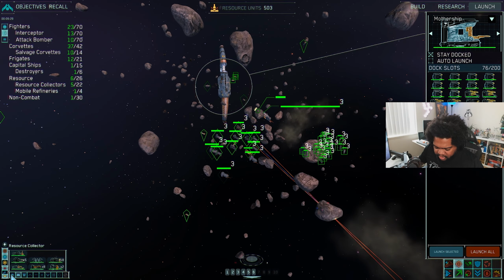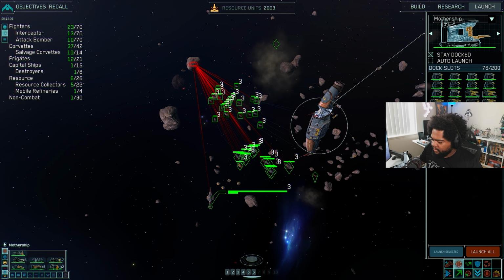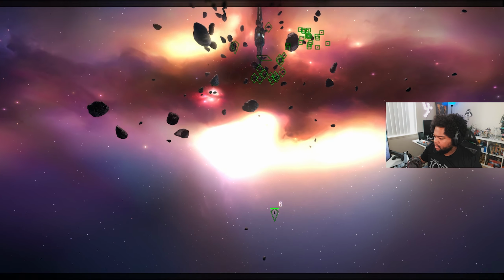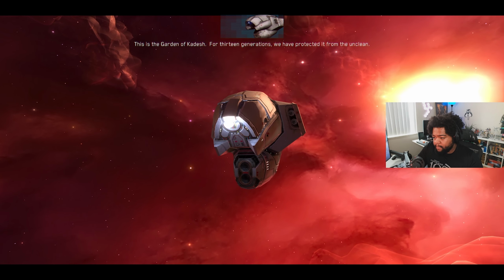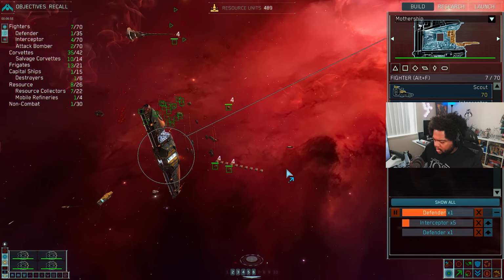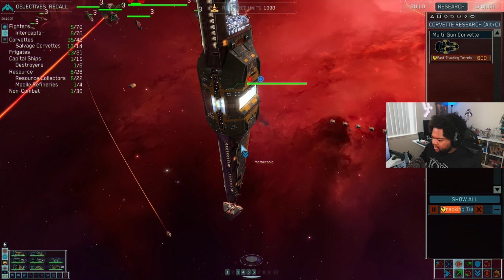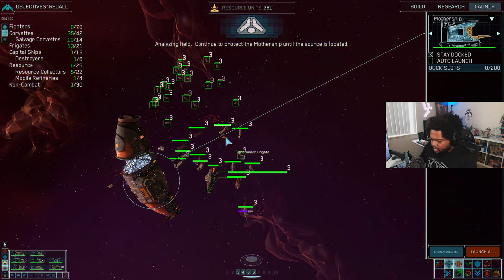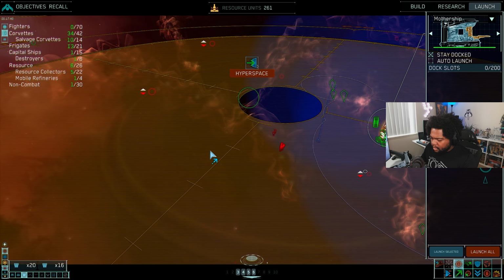Gardens of KADESH | HOMEWORLD 1 REMASTERED Playthrough [Part 3]